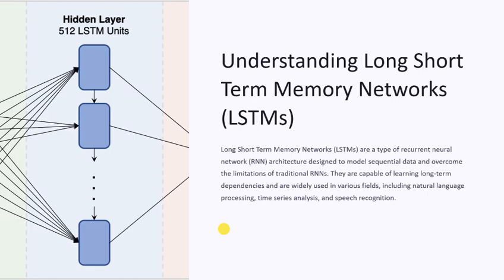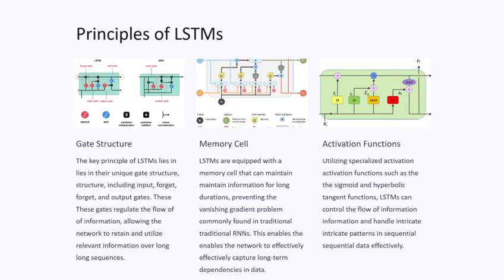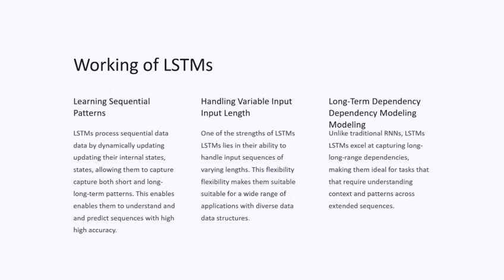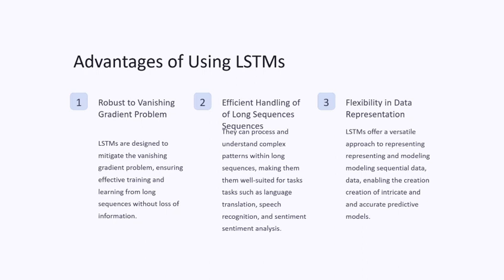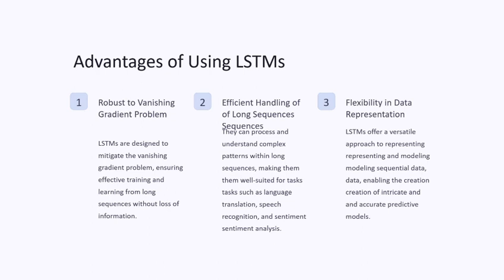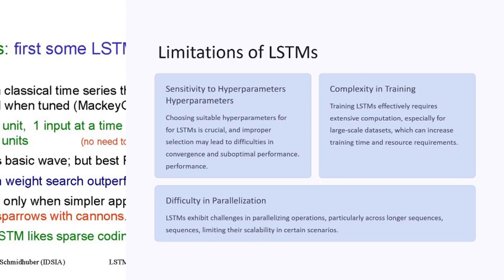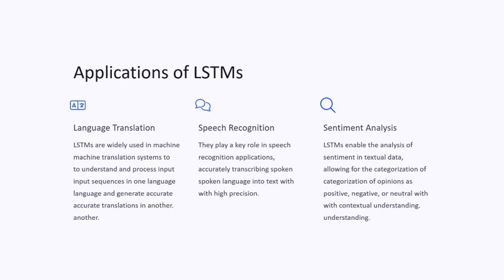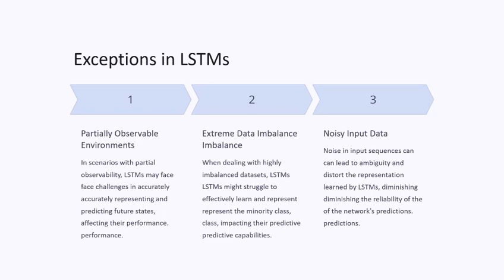understanding long short term memory networks(LSTMs)